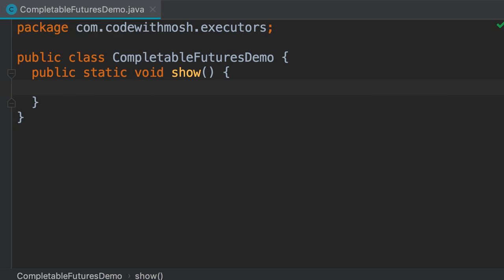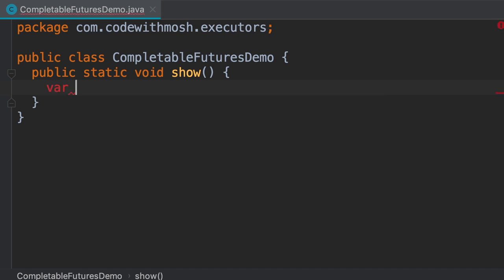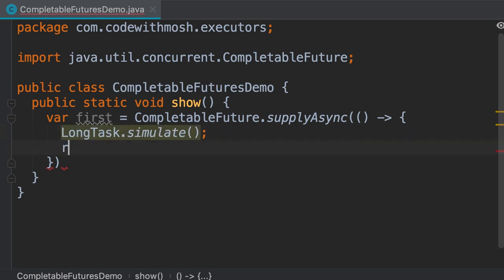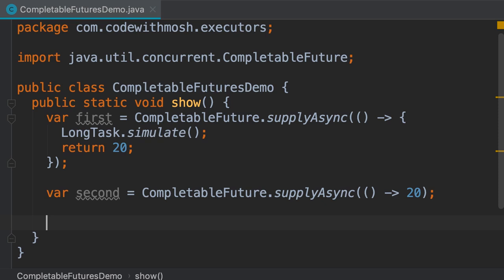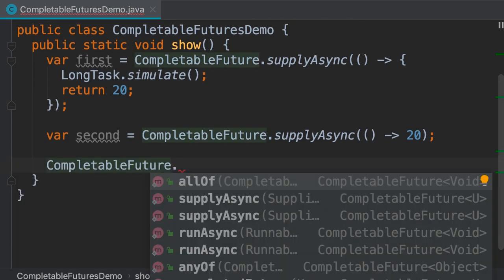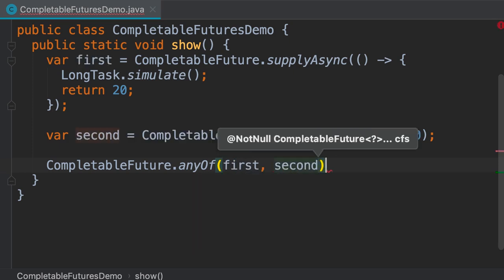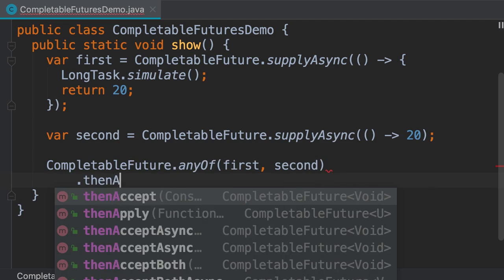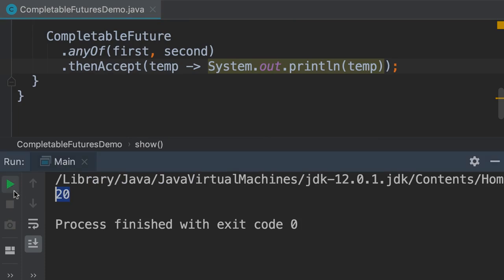228 Waiting for the First Task